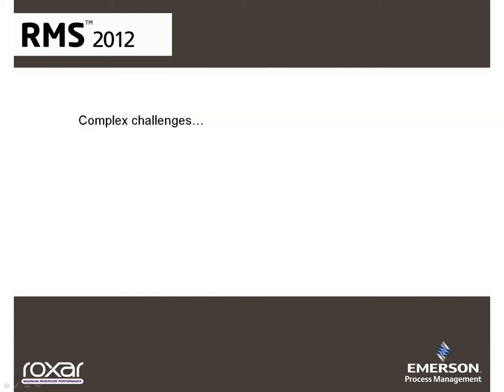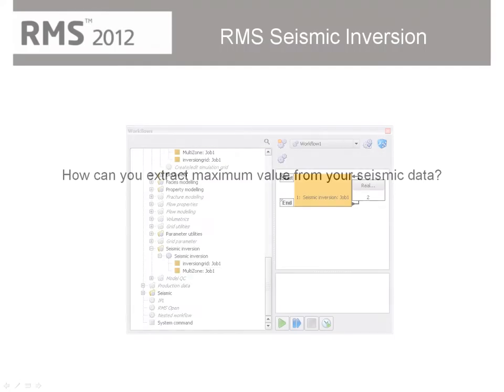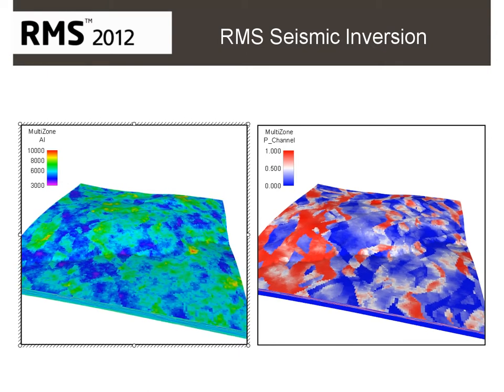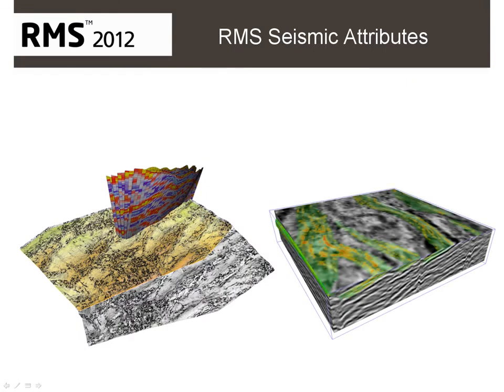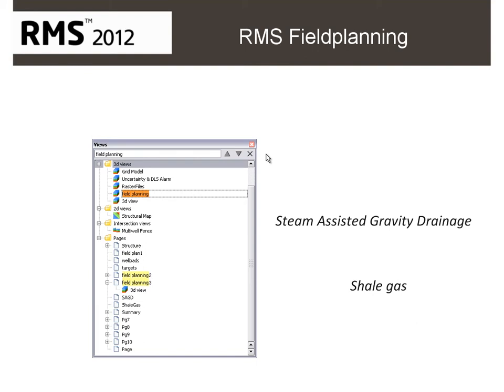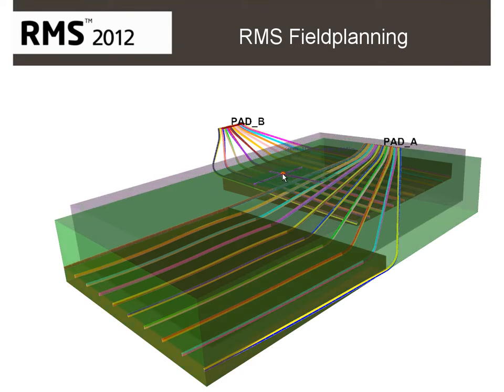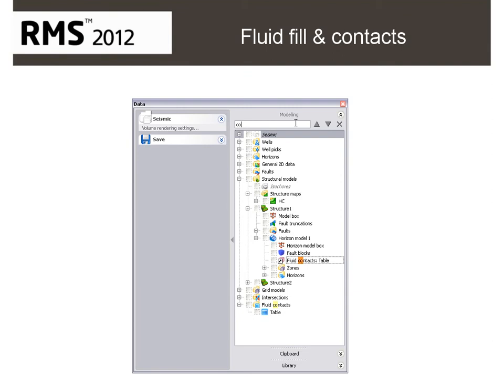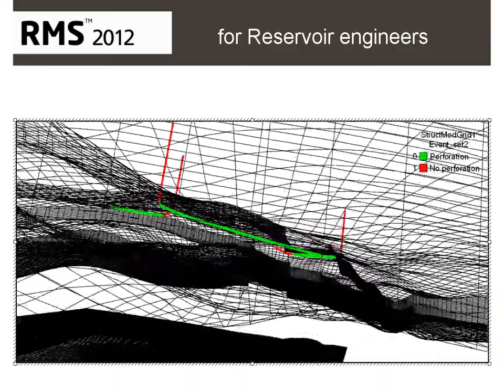RMS 2012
RMS 2012, Emerson's leading reservoir modelling software introduces stochastic inversion and seismic attribute generation, helping you squeeze every last drop of value out of your seismic data and resulting in fast and efficient well planning